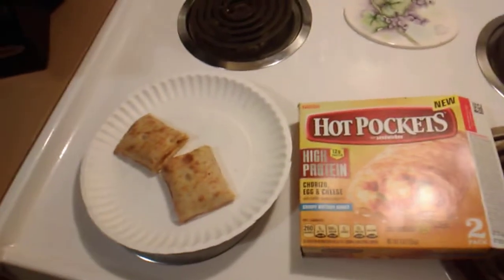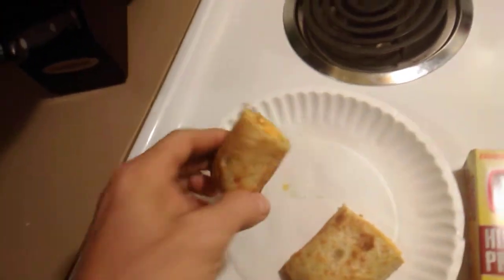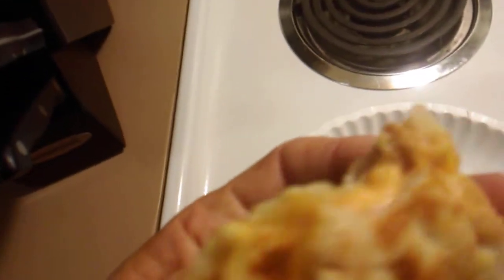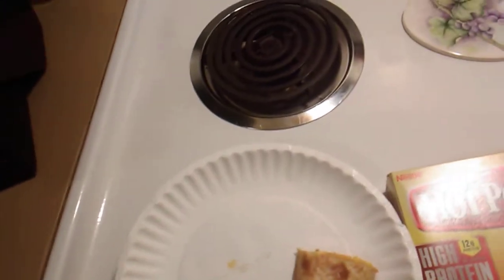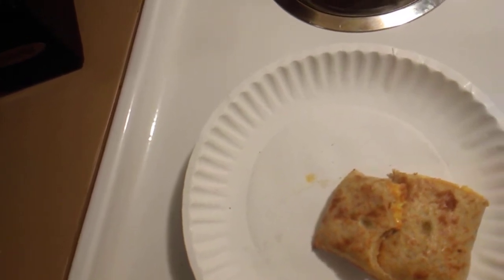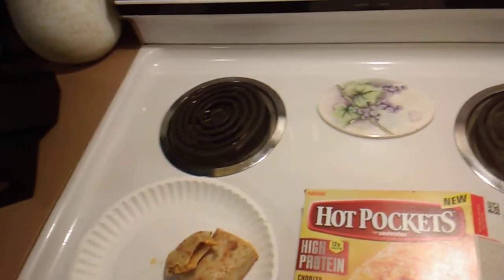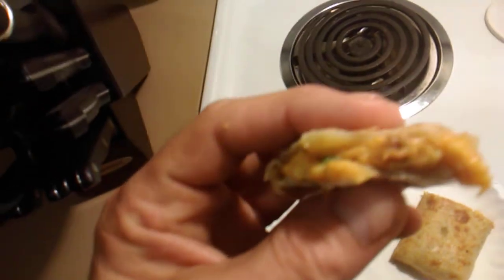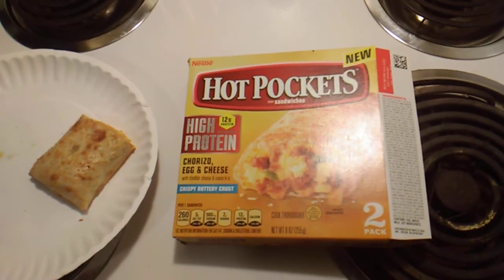New Hot Pockets Chorizo Egg & Cheese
Today's New Product is Hot Pockets Chorizo Egg & Cheese, though I'm not a fan of anything spicy, this was surprisingly delicious, the flavors were right on point